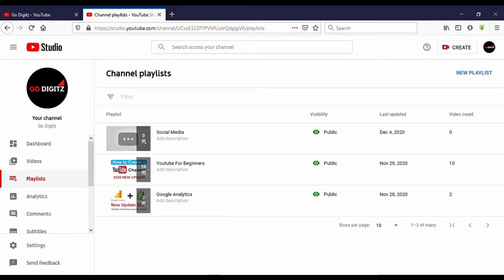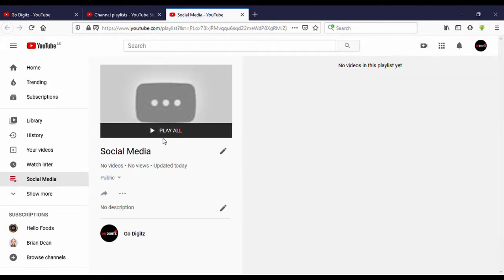How to create a playlist on youtube 2021 | How to make a playlist on youtube 2021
How to create a playlist on youtube 2021. How to create a playlist on youtube 2021. How to create a playlist on youtube 2021. How to create youtube playlists in 2021. How to add videos to playlist on youtube 2021. How to add playlist on youtube 2021.
This video shows how to create a playlist on youtube in 2021
how to create playlist on youtube 2021